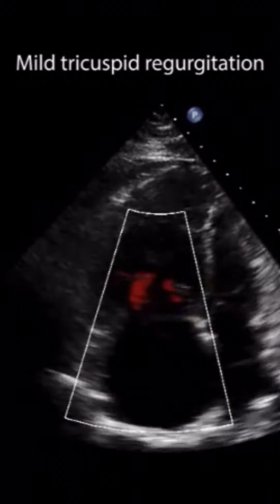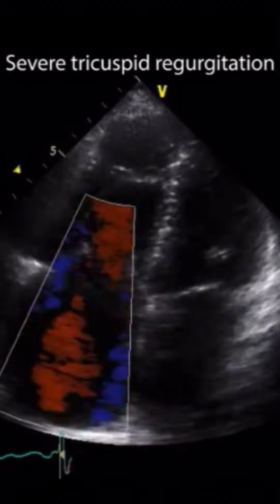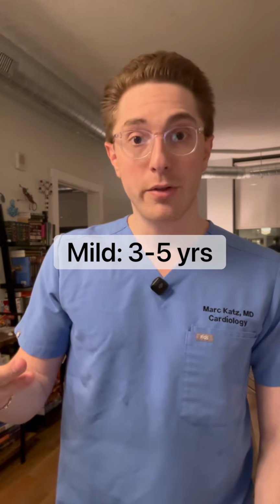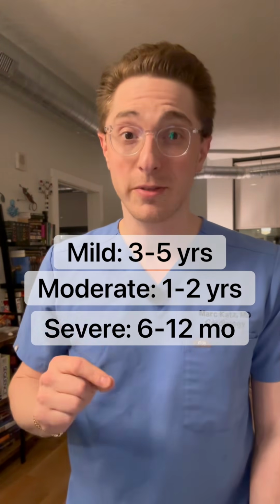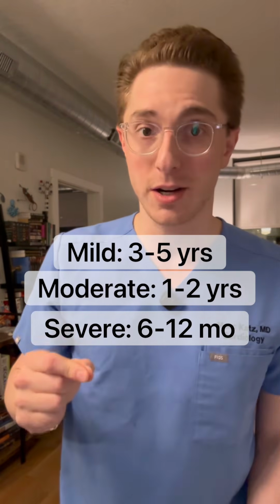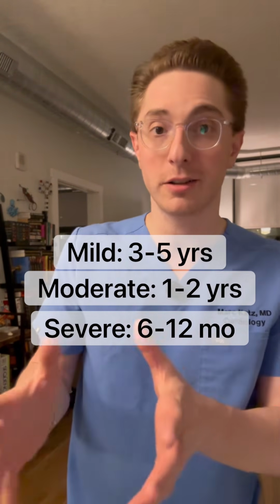What is trace tricuspid regurgitation?